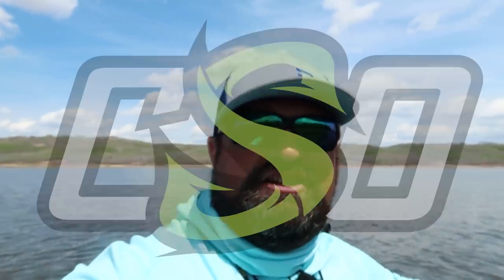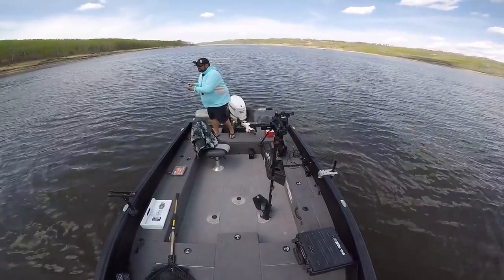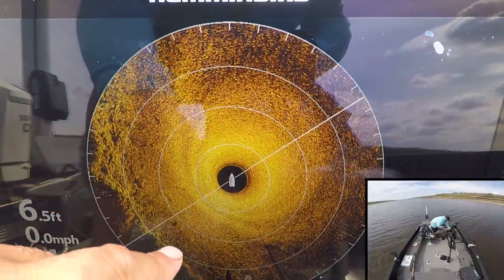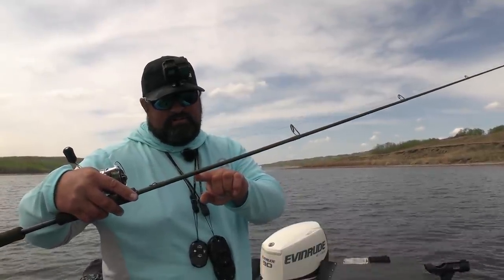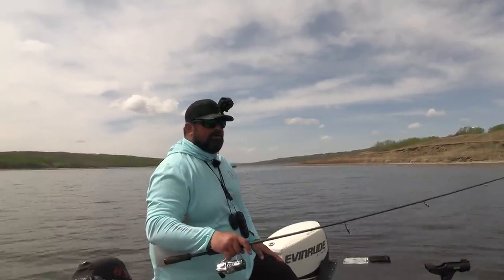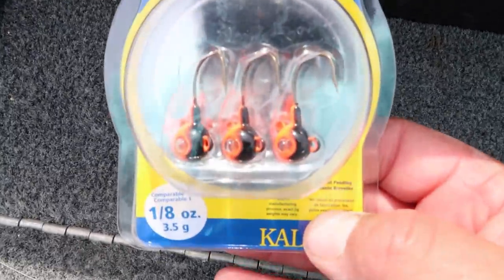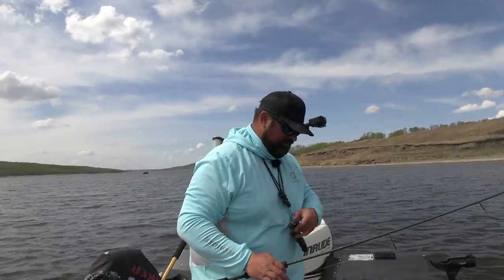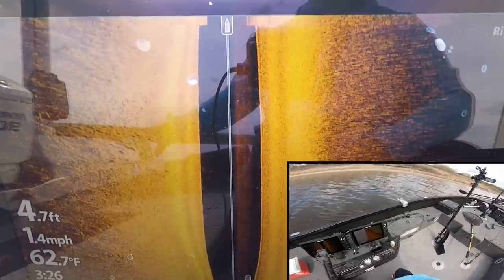Smashing Walleye | Mega 360 and Mega Side Imaging!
The technology that is available right now to help you locate Walleye is amazing!  Had a blast looking for fish on side imaging, setting up on them and them watching them work a weed edge with the Mega 360.

Kailin's  Rattlin' Google Eye Live Bait Jigs

Battletek Walleye Spinning Rods

Humminbird Helx 12 G3N
MEGA 360

80lb Terrova 24volt I-pilot
3 Bank Precision Charger
15 Foot Talon

~~Cameras~~
Canon XA40
Canon G7Xii